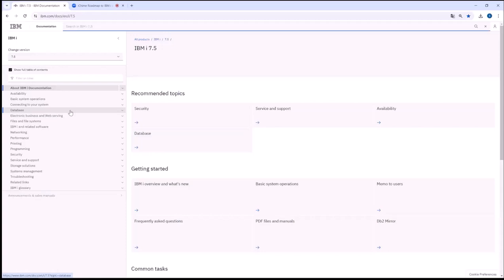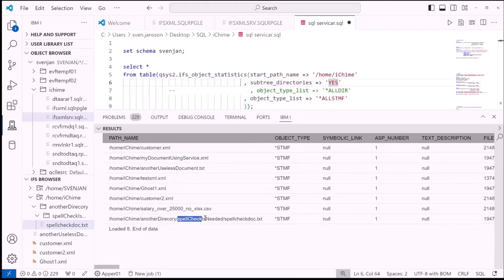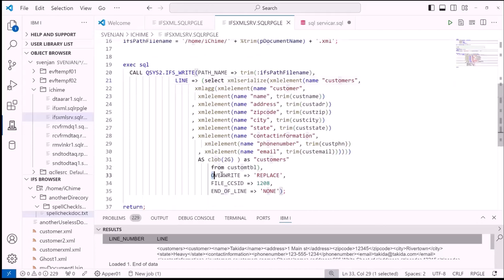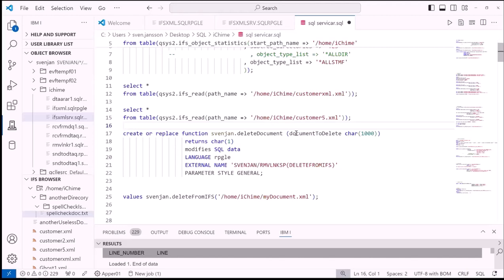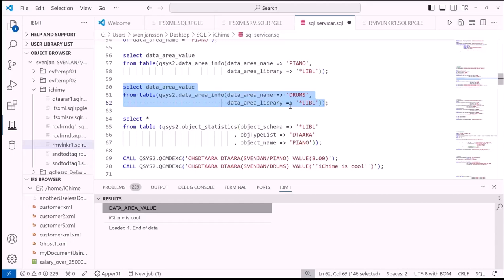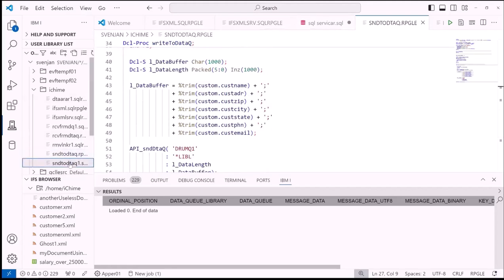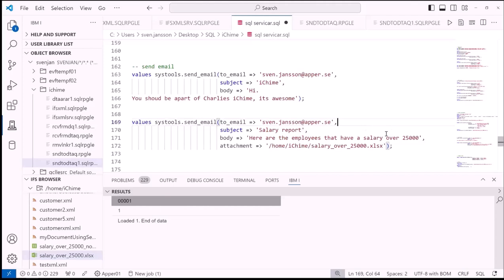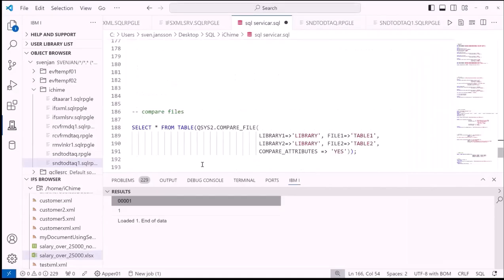iChime! Roadmap to IBM i SQL Services Mastery with Sven Jansson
Watch as Sven demonstrates various SQL services, how to simplify your IBM i application programming.  Enjoy!